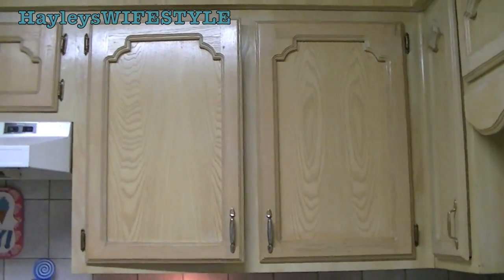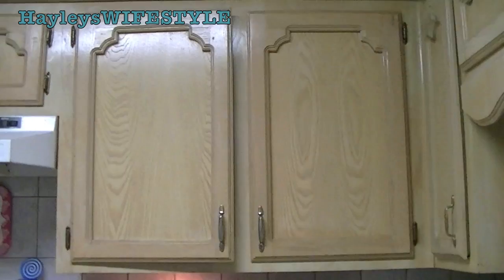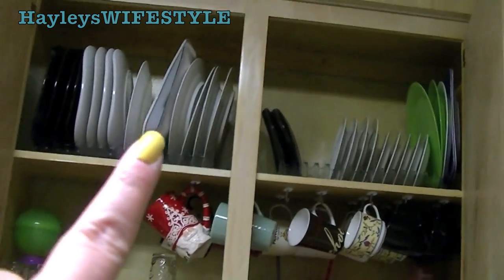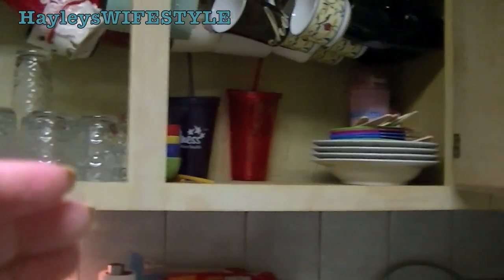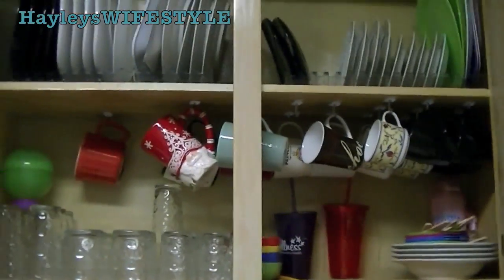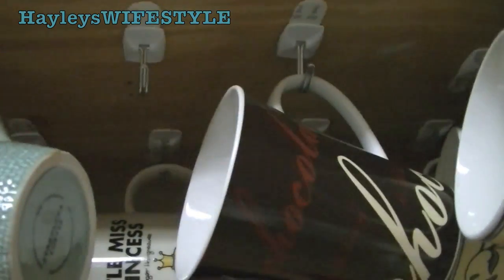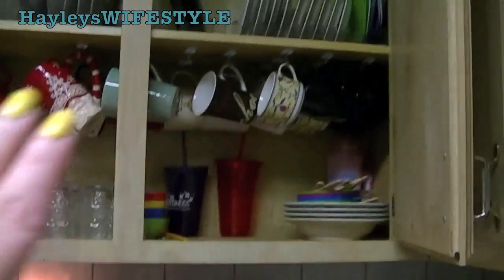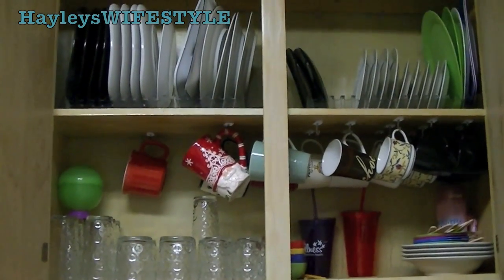Space Saver: Organizing your Mugs!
Welcome back to my WIFESTYLE! In this video I will show you a space saving trick on how to get more cabinet space by simply organizing your mugs!